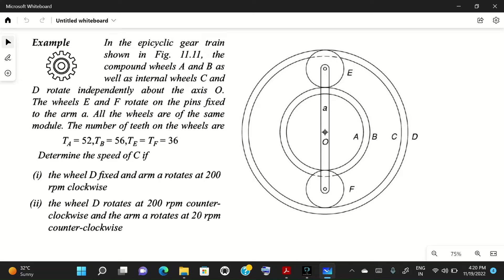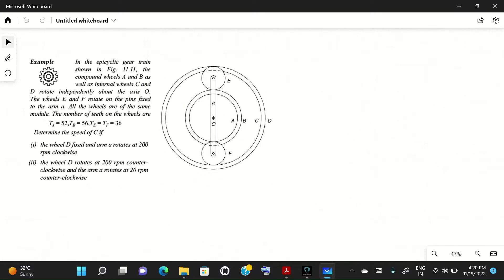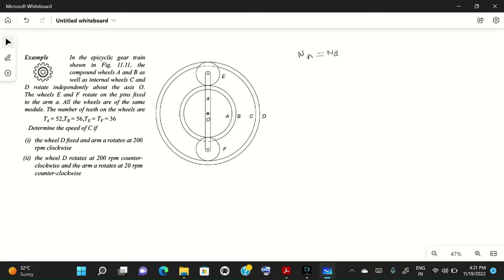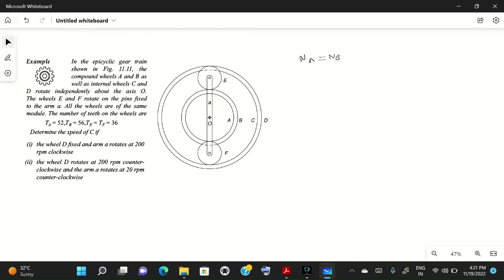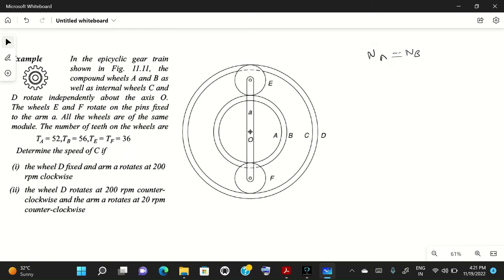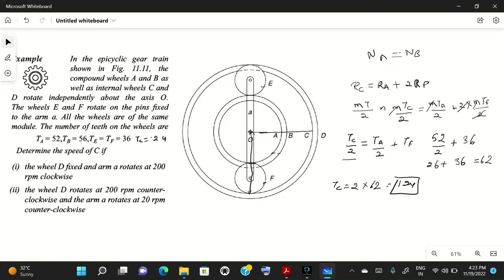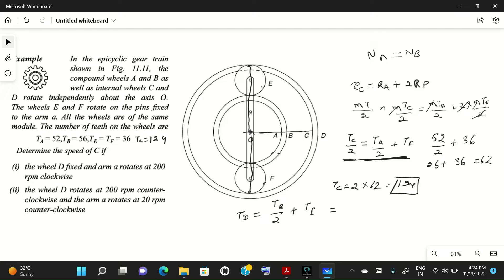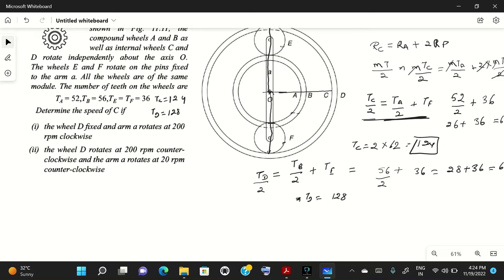Gear train // Numerical Problem: 06 // Epicyclic gear train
Gear train // Numerical Problem: 06 // epycyclic gear train
Spur, gear,module,pitch, pitch circle, teeth, diameter, pinion, shaft, addendum, elliptic, compound, gear train, planetary gear train, sun gear, arm,Rotates